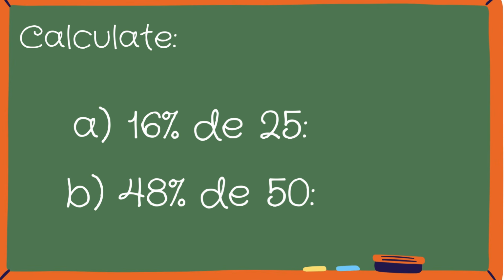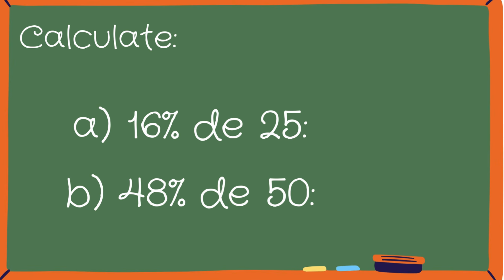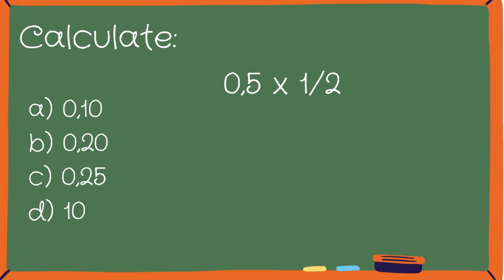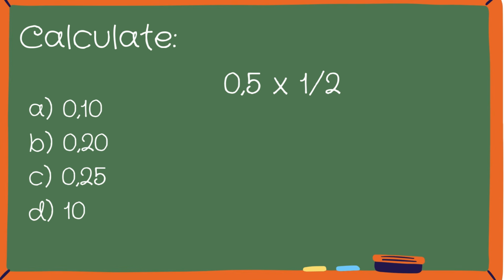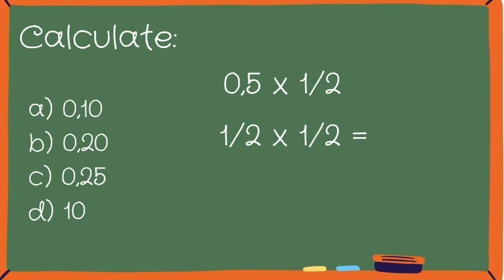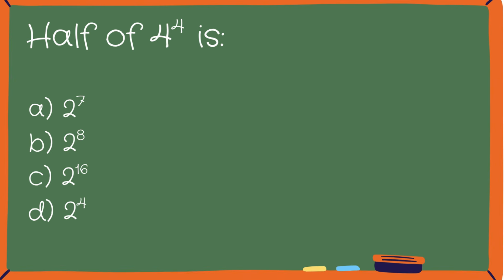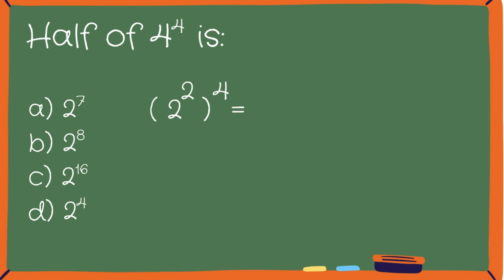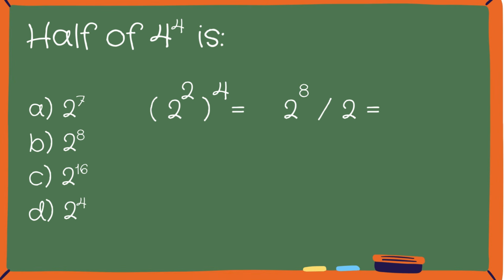Can you solve it mentally?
Try to solve them in your mind, that will give you the mental agility you need.